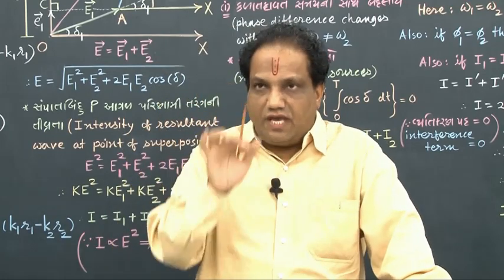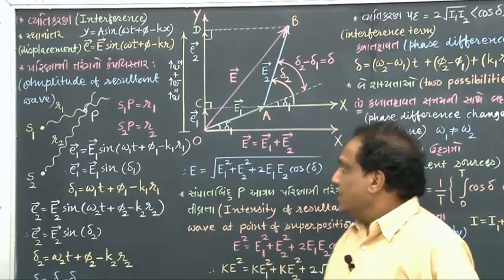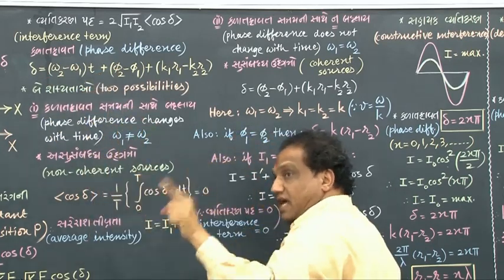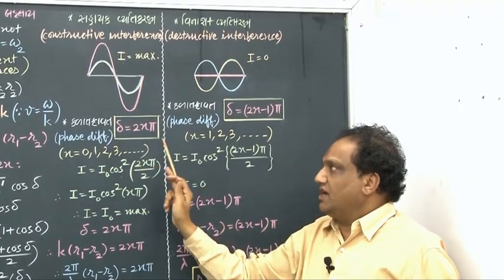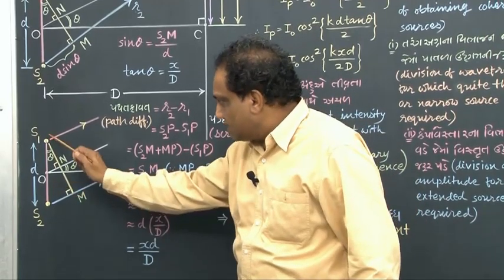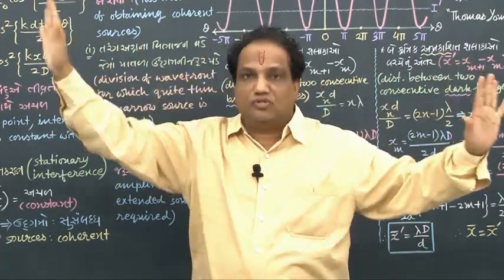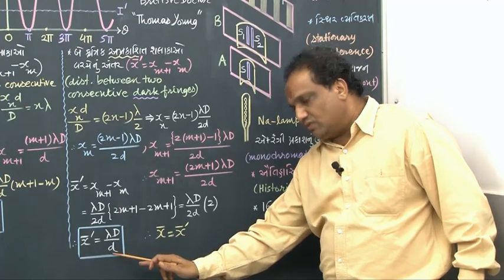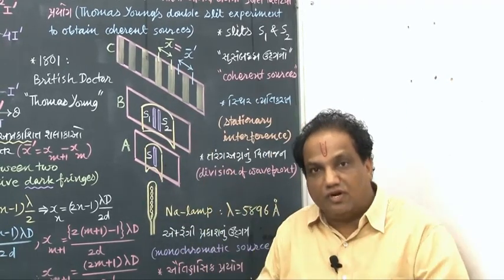2 - Wave Optics || Semester 4 || Class 12 || Anil Lad